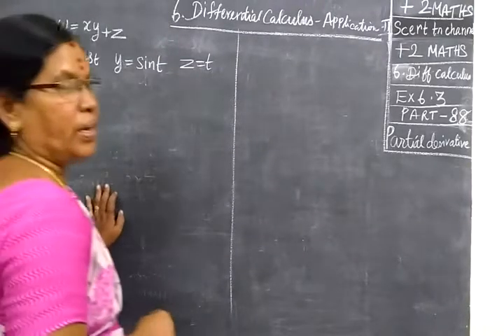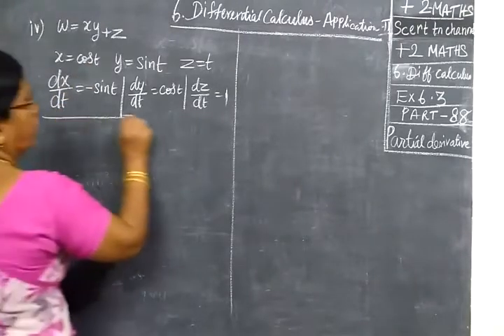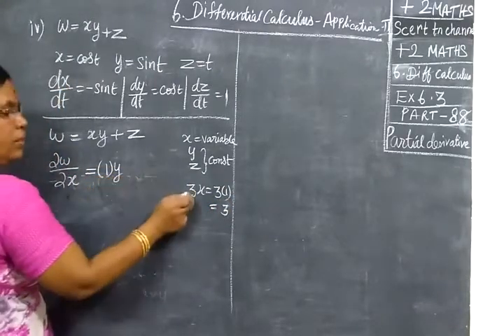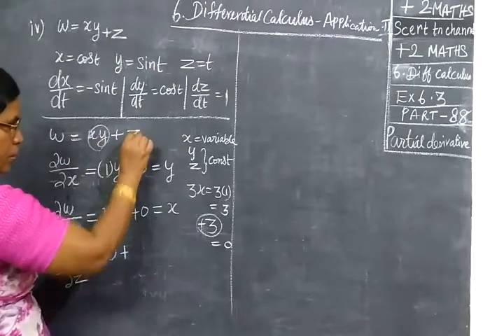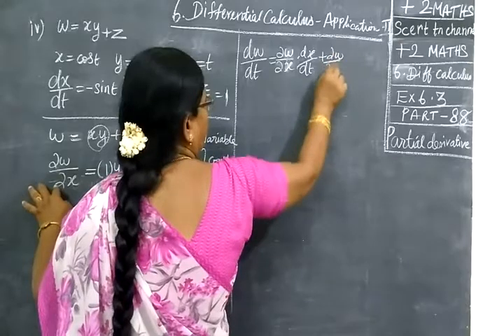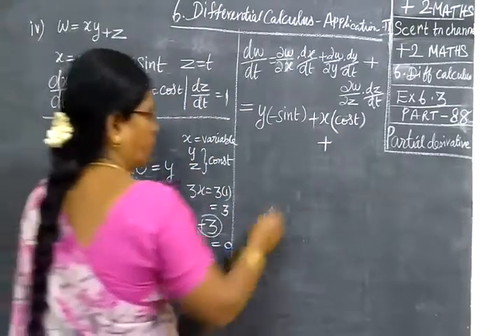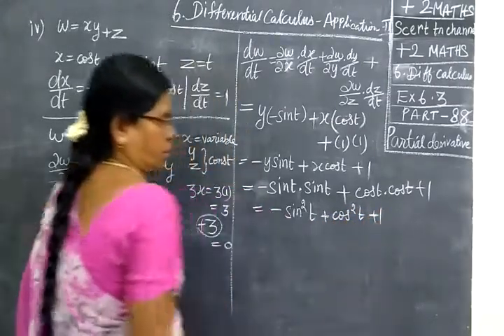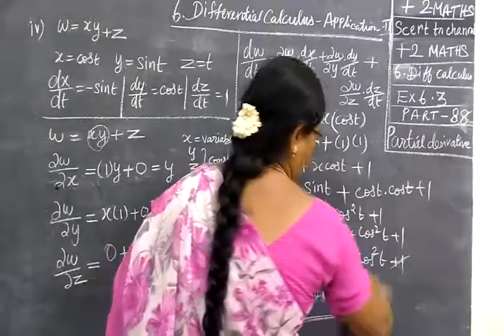+2 Maths [Part-88 Ex 6.3 Sum 3-iv Differential Calculus Applications II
c

XII STD MATHS DIFF CALCULAS